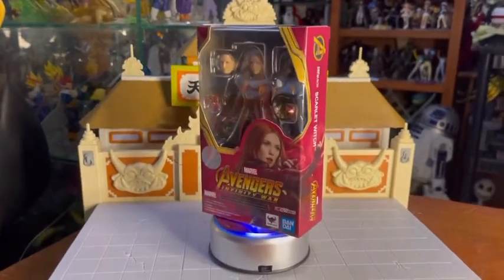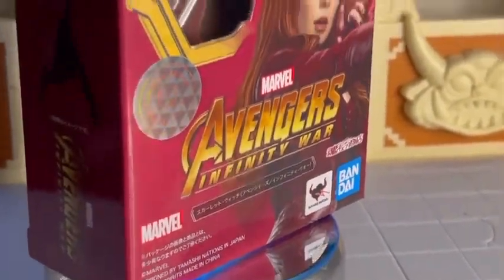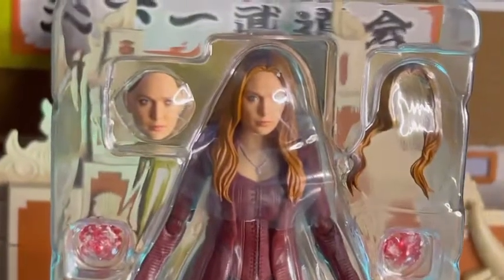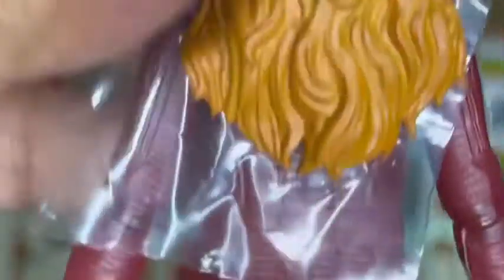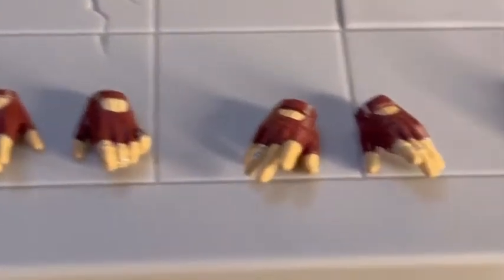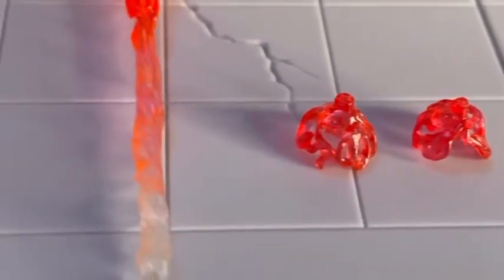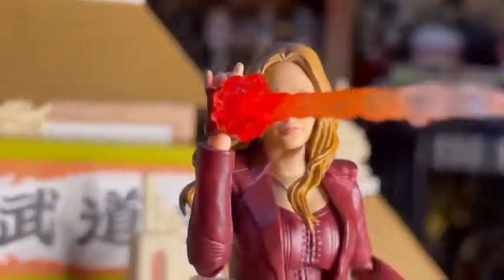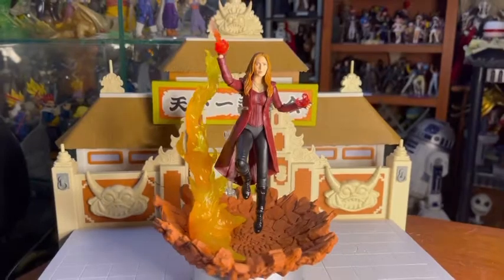Revisión Scarlet Witch Avengers: Infinity War S.H.Figuarts•*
Bandai Spirits presenta la figura que le dedica a la Bruja Escarlata, representada tal y como la podemos ver en la película "Avengers: Infinity War", y que nos ofrece dentro de su línea S.H.Figuarts. Una figura que recrea a la perfección la mirada de Elizabeth Olsen, actriz que interpreta a Wanda Maximoff (Bruja Escarlata) en la película, gracias a la técnica de coloración digital que utiliza Tamashii.

Al encontrarnos ante una figura de la línea S.H.Figuarts, ya se podrán imaginar que se puede  poner a la Bruja Escarlata en un montón de poses diferentes gracias a todas las articulaciones de las que dispone. Además, para que todavía podamos hacer más combinaciones, Bandai Spirits nos incluye una buena variedad de accesorios y partes opcionales.
Concretamente, la S.H.Figuarts de la Bruja Escarlata nos viene con: la figura, tres pares de manos de reemplazo, una expresión facial de reemplazo (varía la dirección en la que mira), partes del pelo intercambiables y tres partes de efecto para recrear la energía de color rojo que manipula.
Por lo que ya vemos  que nos encontramos ante una nueva figura que nos permitirá muchas opciones y muchas más al combinarla con el resto de S.H.Figuarts que Bandai Spirits ha dedicado a los personajes de "Avengers: Infinity War".

Facebook: @ToysGalleryCollection (Toys Gallery News)
Grupo de facebook: Toys Gallery News
Twitter: toys gallery News & reviews (@joseaguirrem)